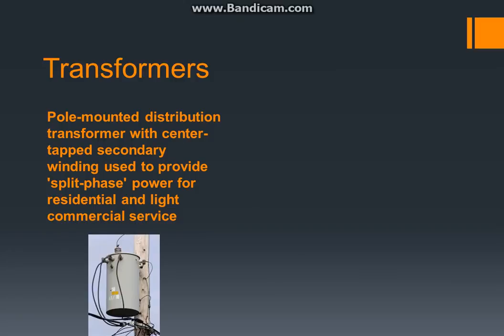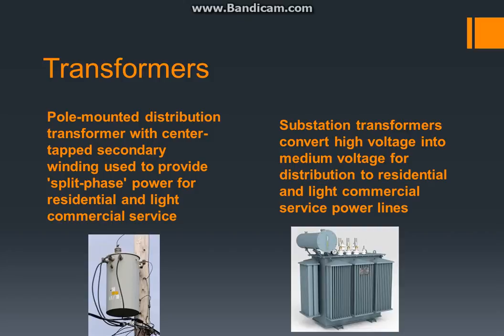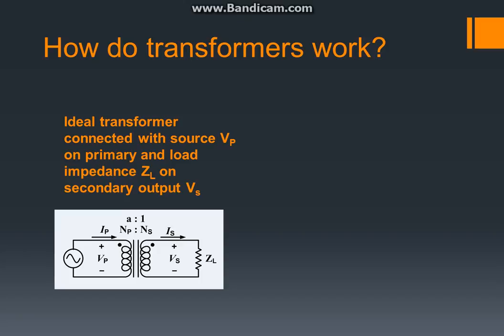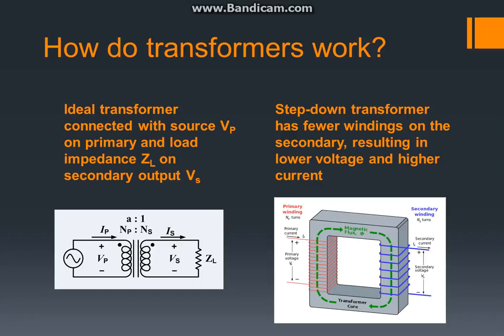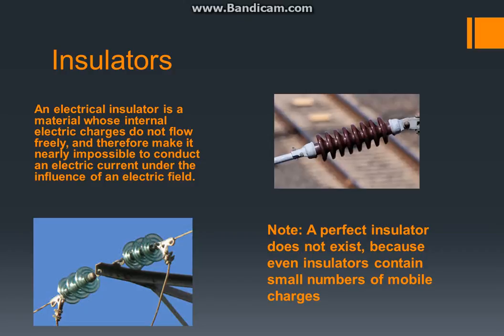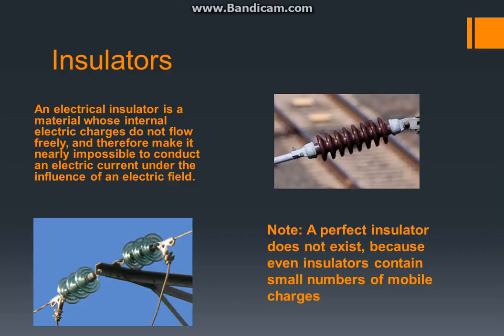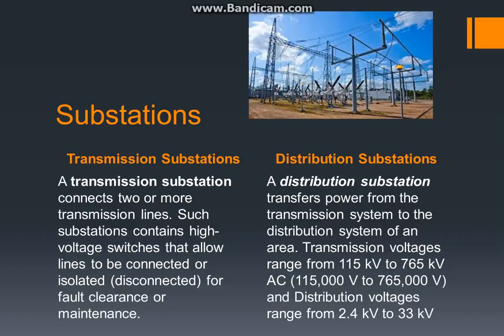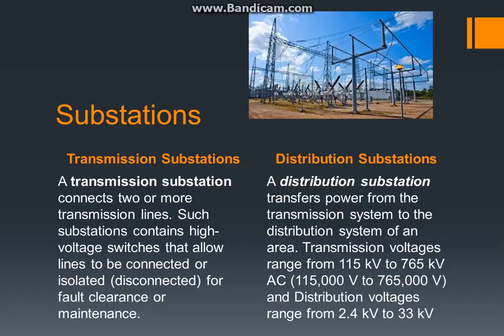Transformers, Insulators, and Substations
Today I will be telling you how these main things work.